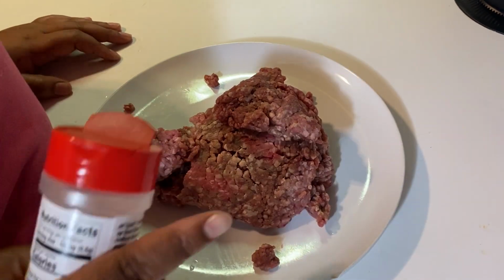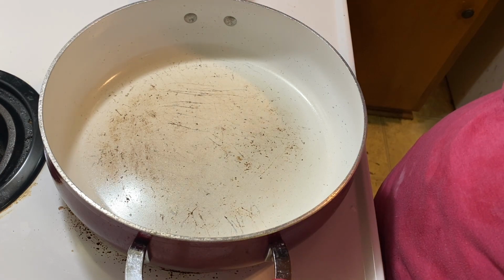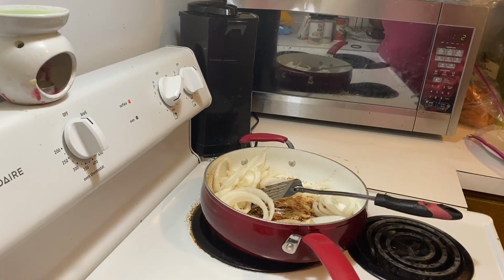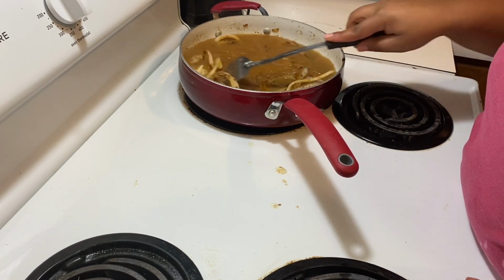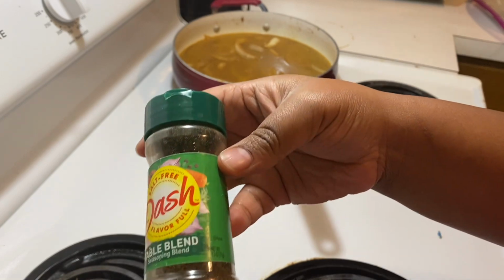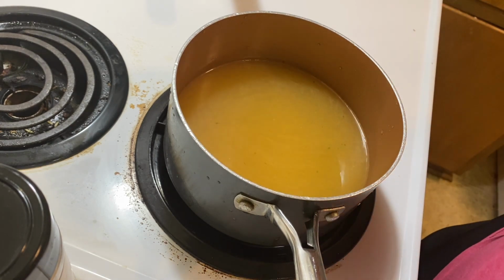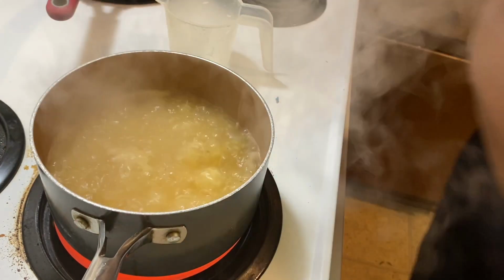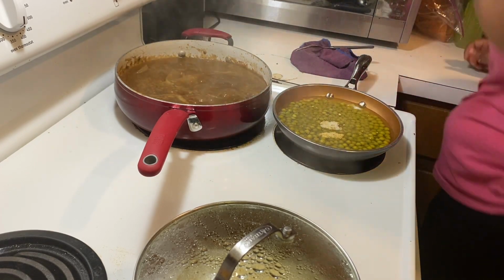Cooking with meech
Come cook with me!!!